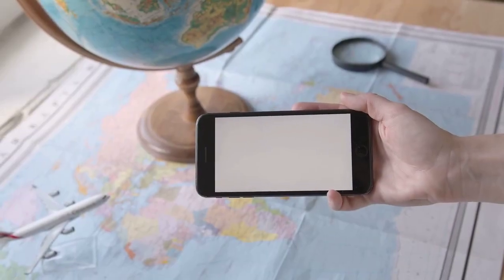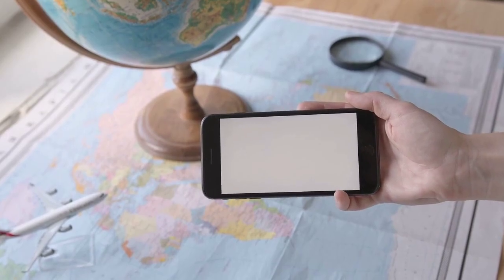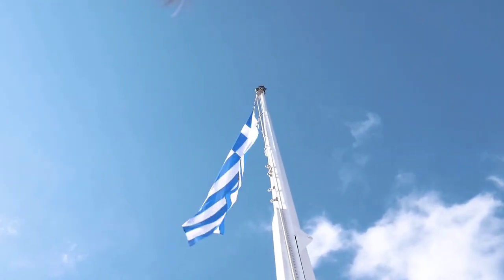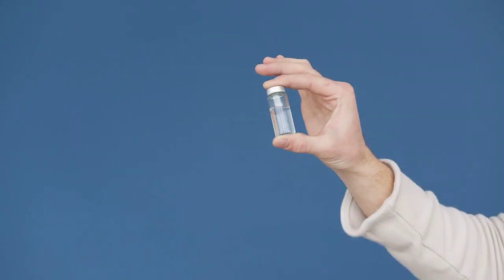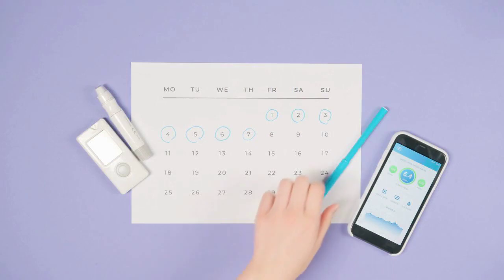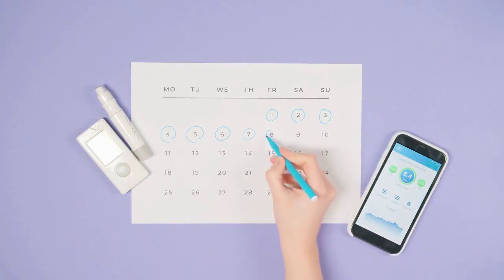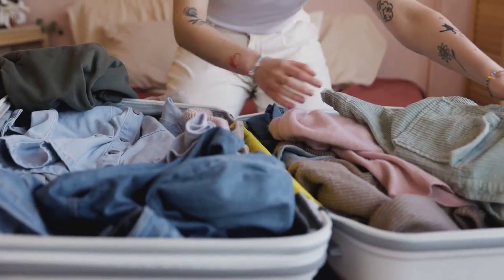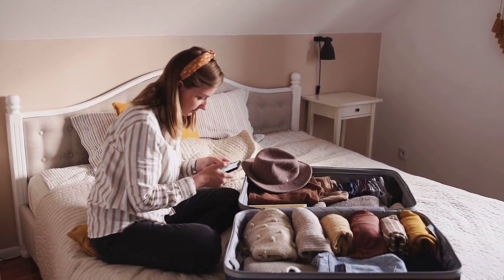Diabetic Travel Tips How to Explore the World Safely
In this video, we will be sharing valuable diabetic travel tips that will help you explore the world safely. Traveling with diabetes can be challenging, but with the right knowledge and preparation, you can embark on unforgettable journeys without compromising your health. Whether you're planning a short weekend getaway or a long international adventure, these essential tips will ensure a stress-free and enjoyable trip. So, let's dive in and discover how you can travel the world confidently as a diabetic.

easy diabetic meals recipes

low carb food recipes

fast food for diabetic

diabetic recipes type 2

weight loss recipes for diabetics

low carb low sugar desserts

lower blood sugar naturally and fast

future of diabetes treatment

diabetic desserts recipes easy

dietician diabetes management

best recipes for diabetic patients

what i eat in a day diabetes type 2

sugar patient food recipes

dietician diabetes management

How to Control Your Blood Sugar Naturally

The Ultimate Guide to Blood Sugar Management